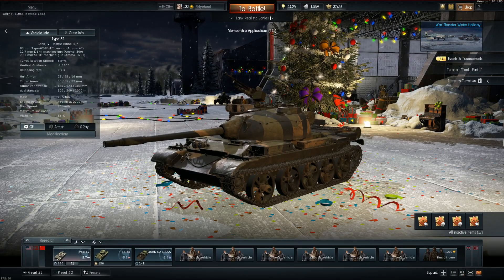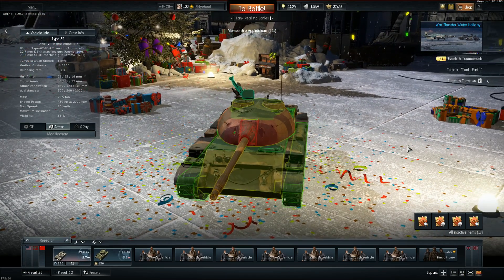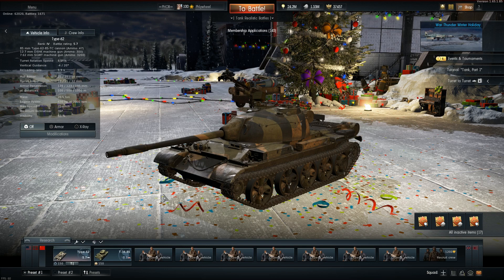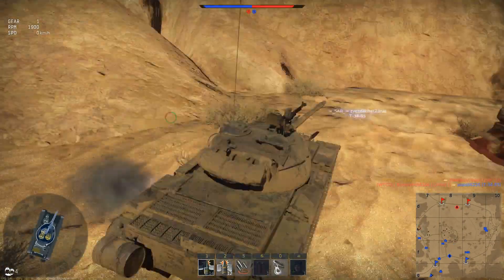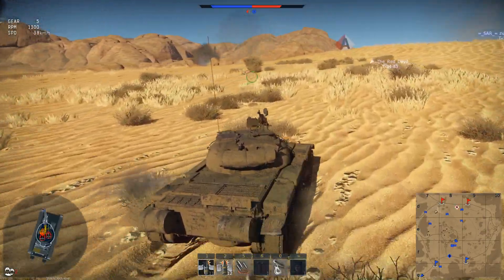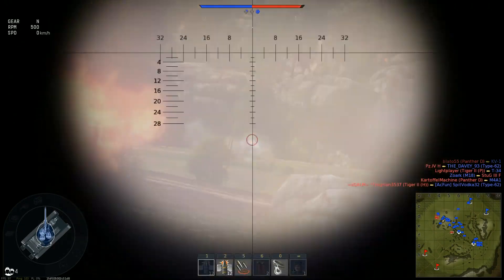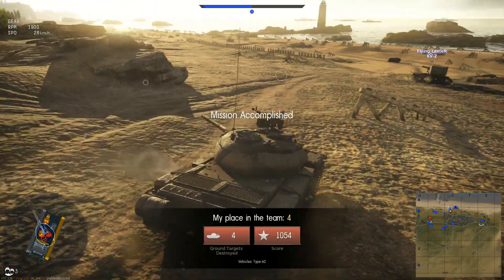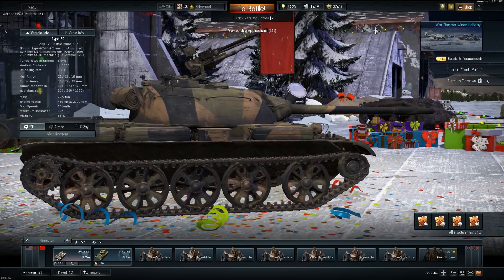MADE IN CHINA - Type 62 Light Tank (War Thunder Tanks Gameplay)